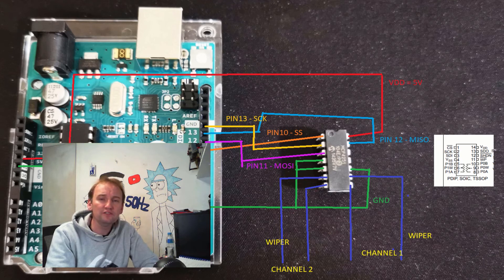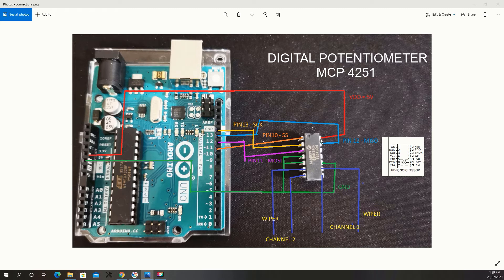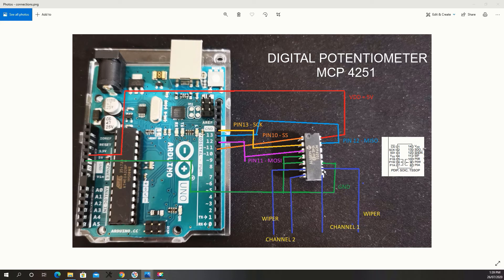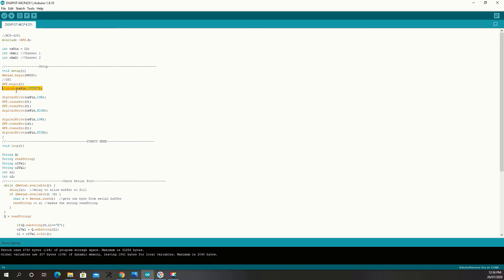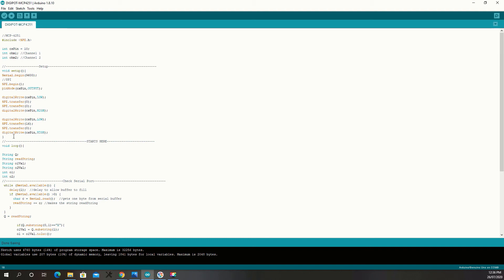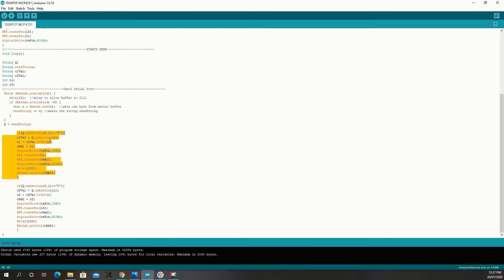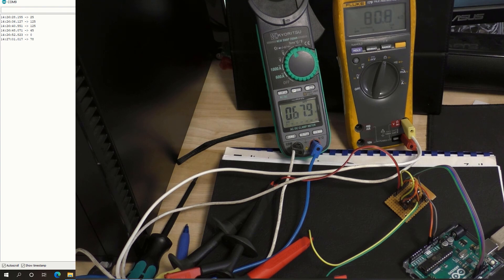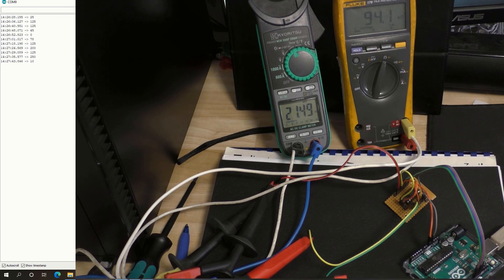Arduino Digital Potentiometer tutorial. MCP-4251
This is just a quick tutorial for a MCP 4251 digital potentiometer.
please note: I have grounded one side of the POT you may wish to GND it to a different circuit.